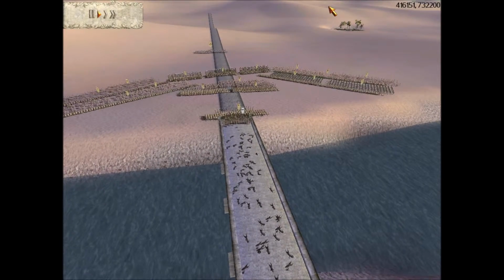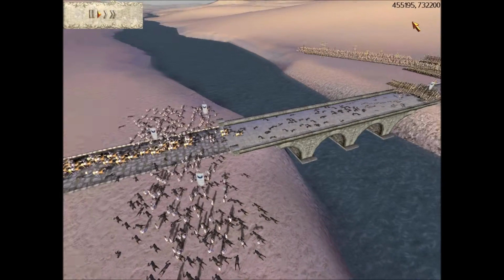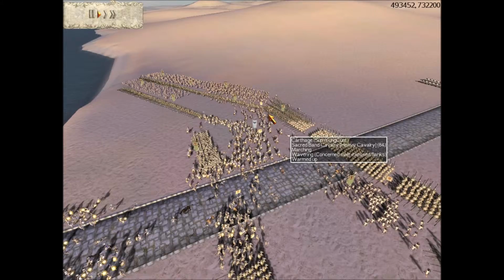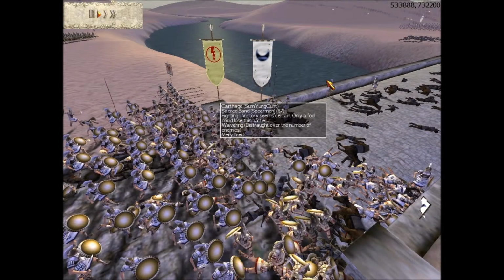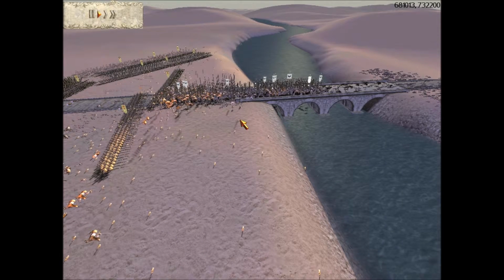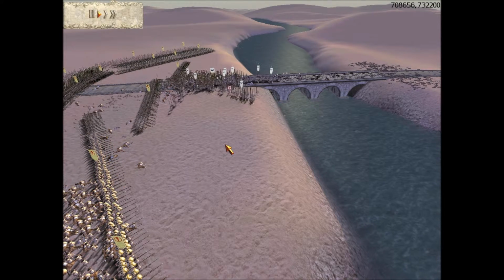Rome Total War Battle #1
My first RTW battle, so I am camping like crazy.